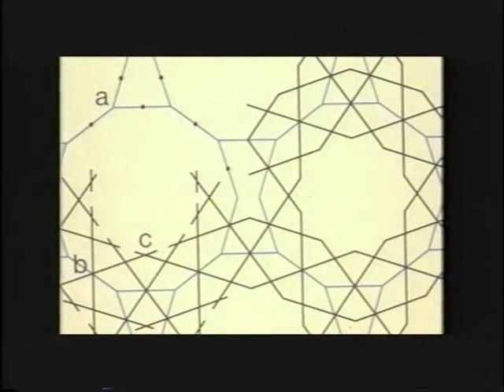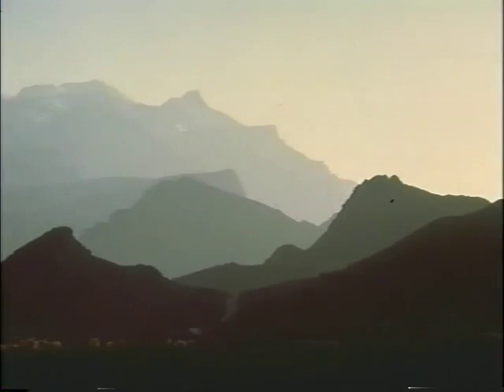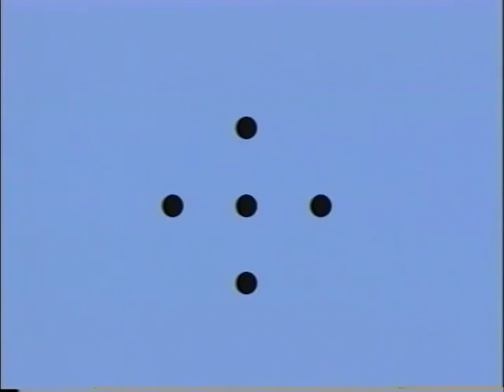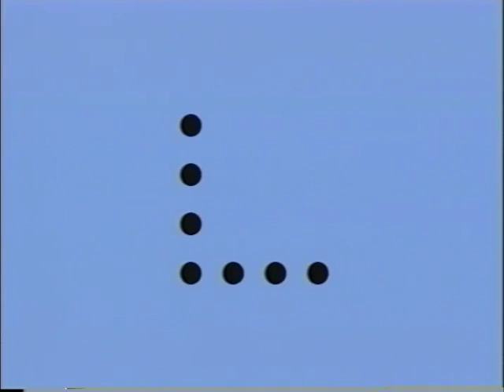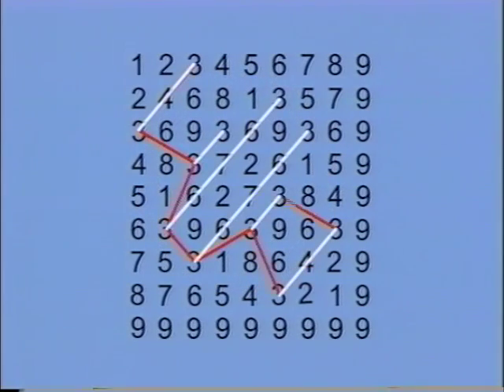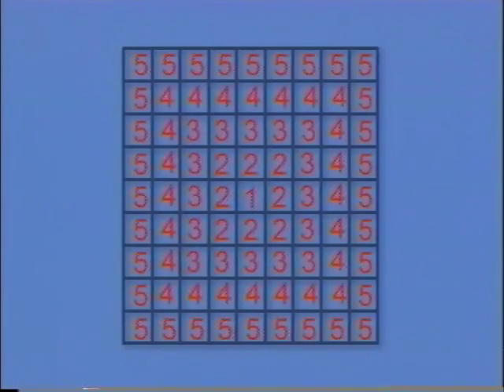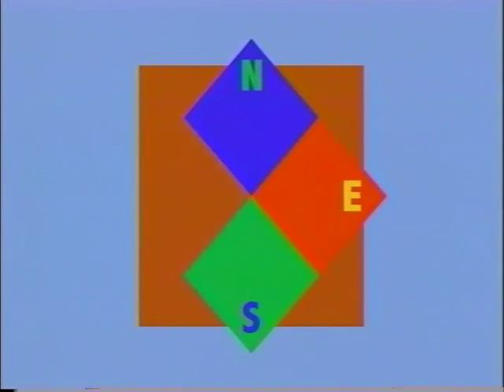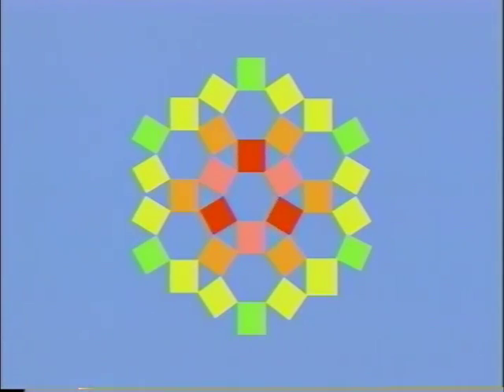Geometry Symmetry Order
Geometry, Symmetry, Order explores the concept of Islamic decorative art. Geometric patterns play a significant role in Islamic art which views nature as ordered, and order reveals the divine. Geometric patterns are governed by mathematical principles, and as such are religious expressions. Islamic art is in essence religious and decorative and not a fine art.